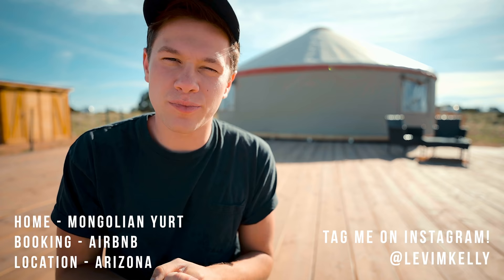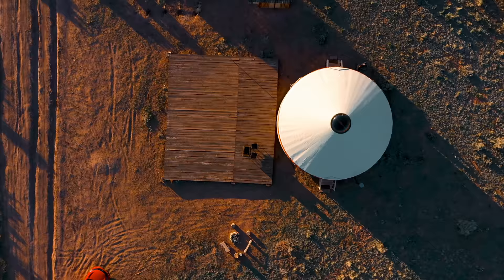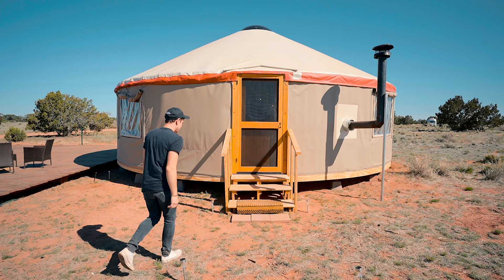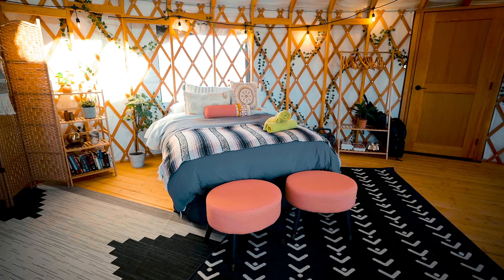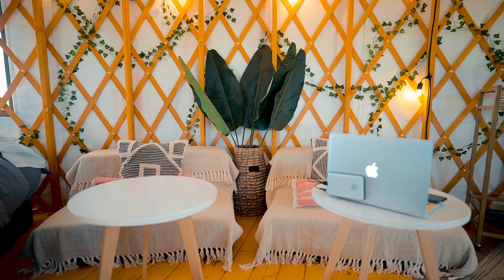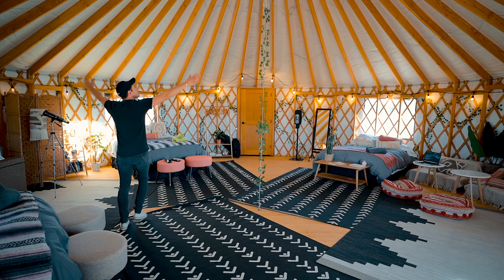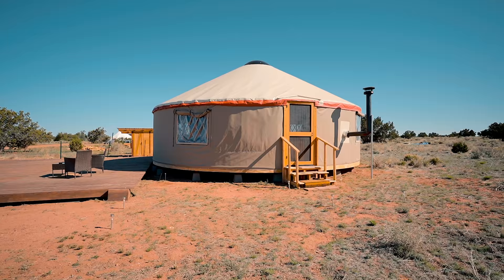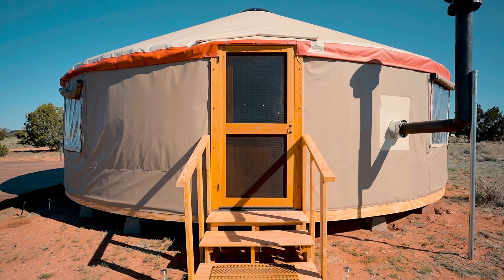*off grid* 700SQFT MONGOLIAN YURT! | Full Airbnb Mahal Yurt Tour!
Off grid Mongolian yurt tour! Available on Airbnb! Glamping at its finest.

Where to buy a dome!